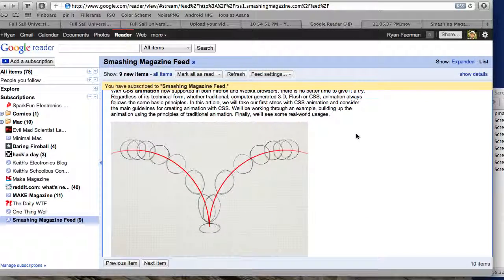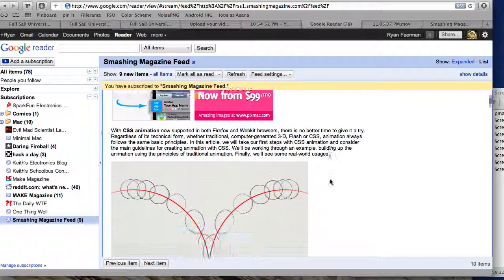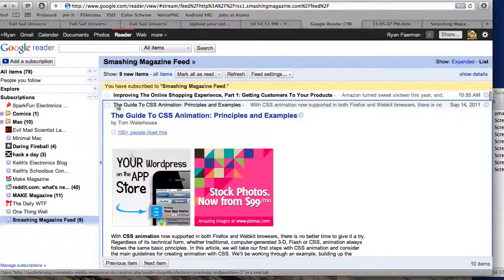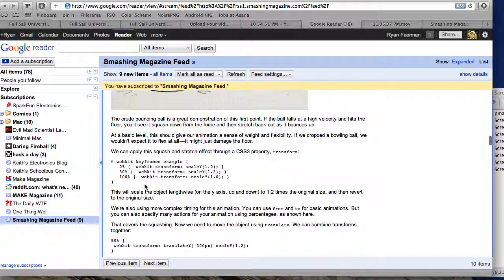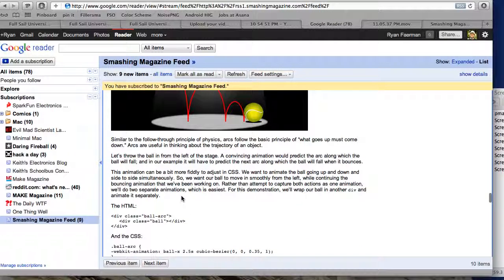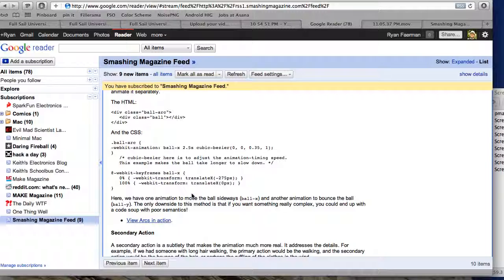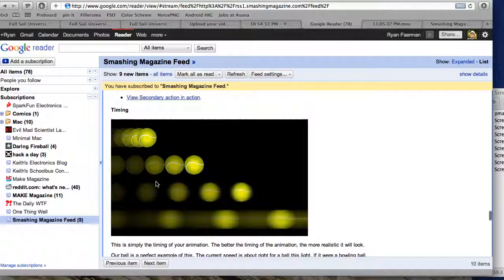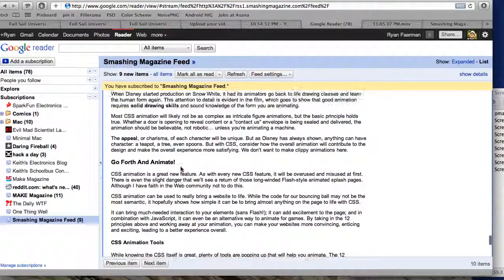Feed Review PMA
Review of an RSS Feed for PMA